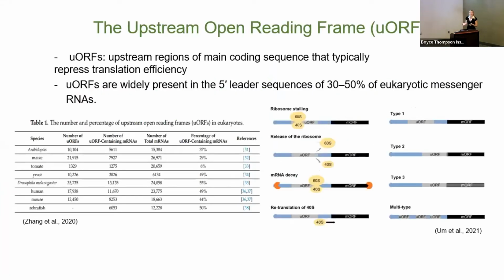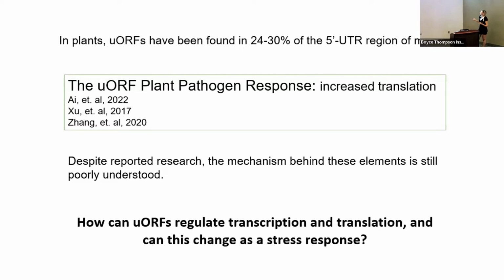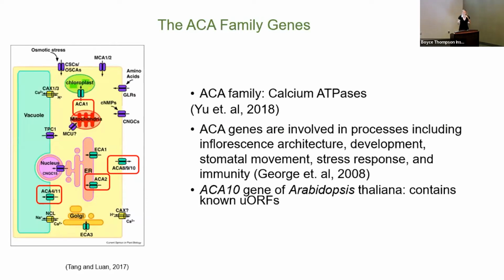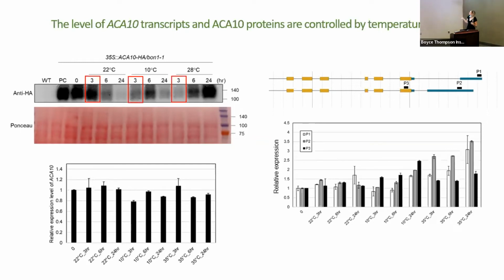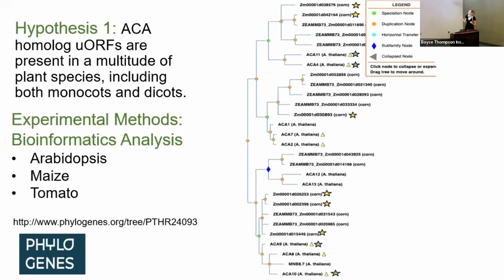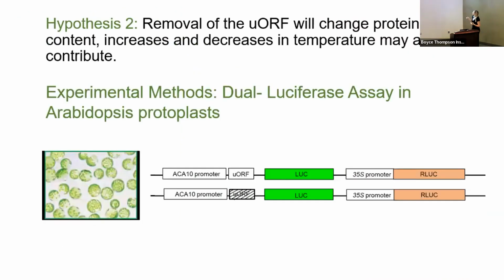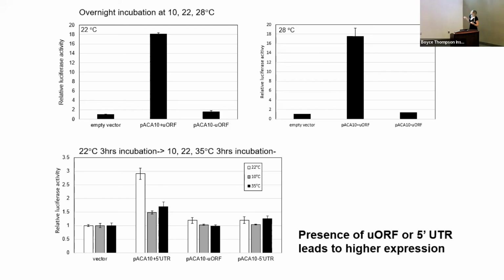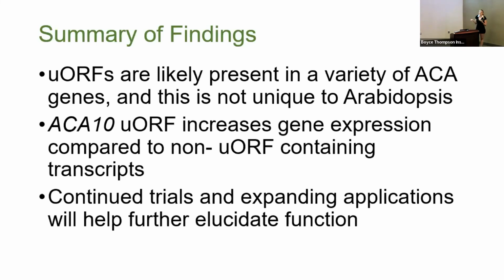Alexis Garbarczyk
Investigating the Function of the ACA10 uORF